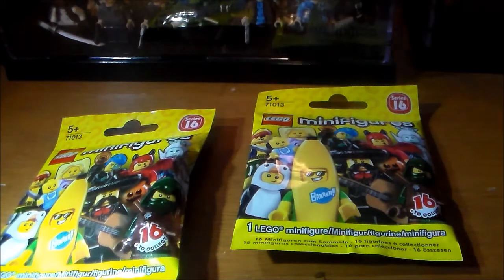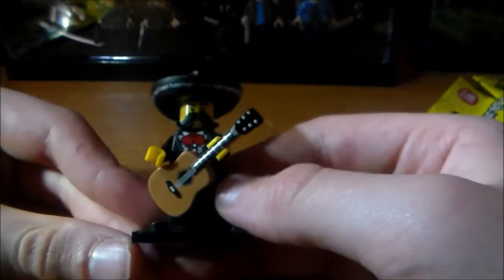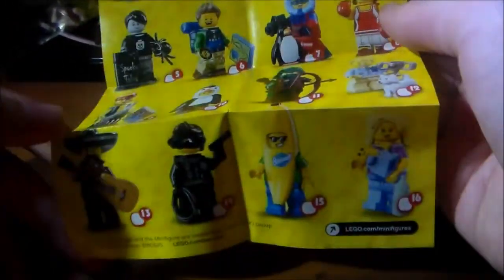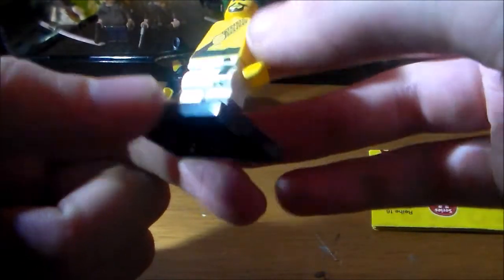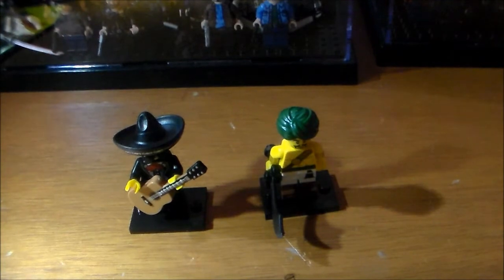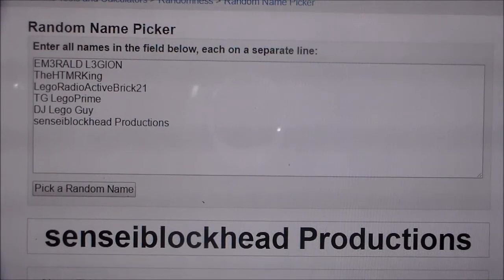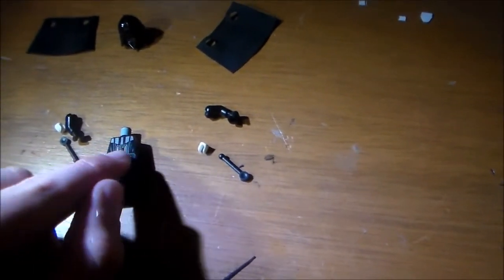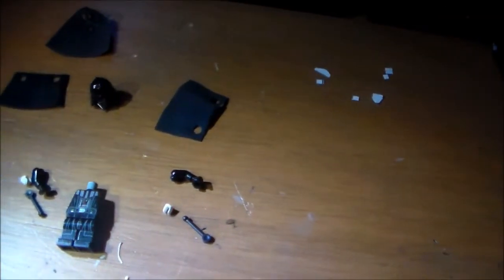New Years 2016 Special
Hey Guys,
So i decided to make a New Years Special instead of just doing the reveal of the winner of the contest. And for this special i split it up into Parts.

Part 1: was an opening of 2 Series 16 Minifigures since my work still sells them i decided to grab a cuple and do an opening for you guys.
Part 3: a Look on a Minifigure that i started on Tonight.
and Part 4: The count down and what is coming soon.

Thank you guys so much for the support through out my videos in 2016 it really means a lot.
I can't wait to do more Customs and making more vids for 2017.